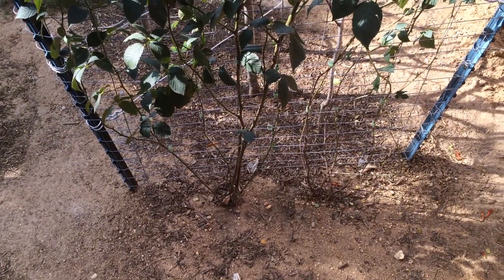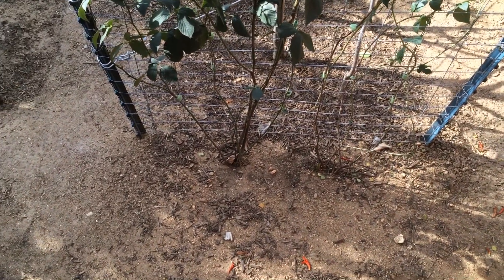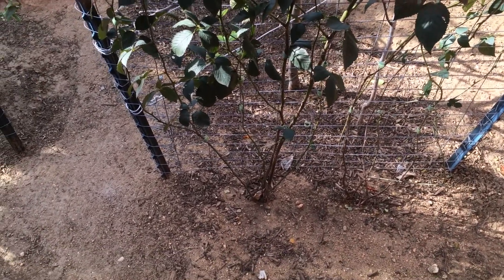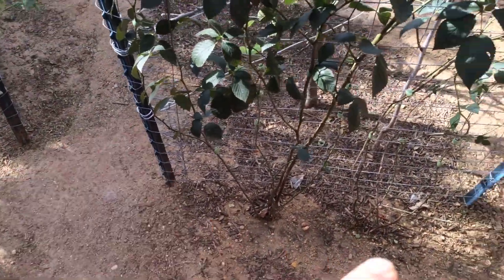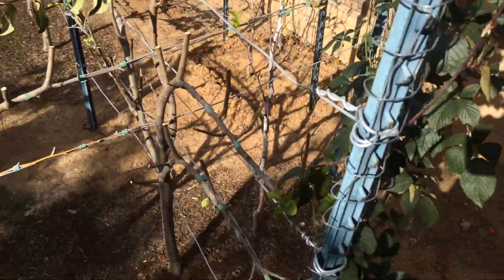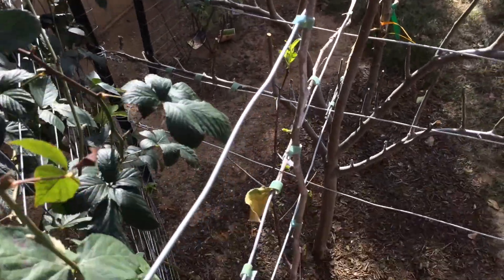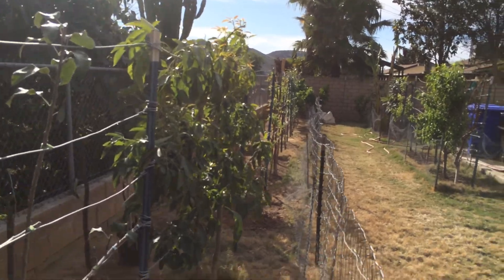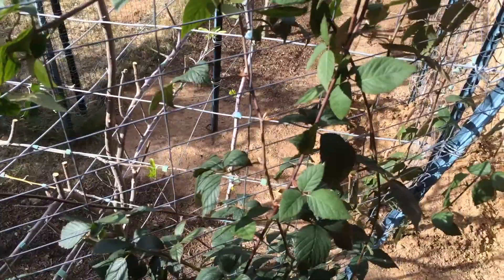High Density Espalier Gardener- Blackberries 03-14-15